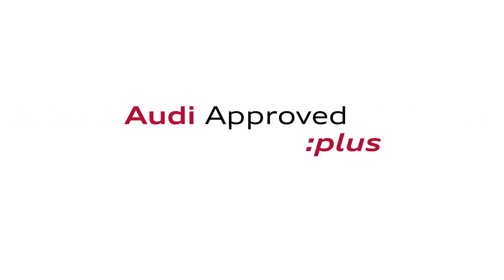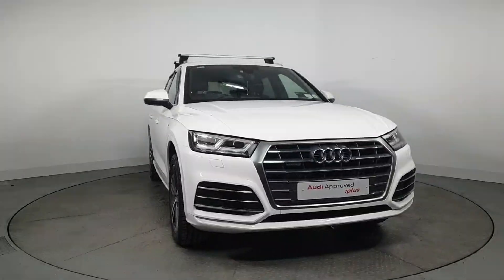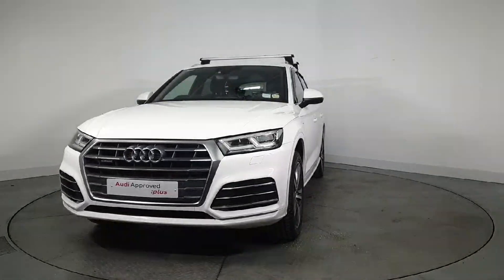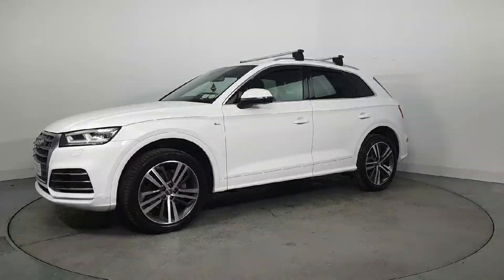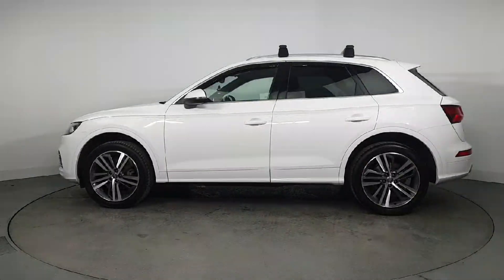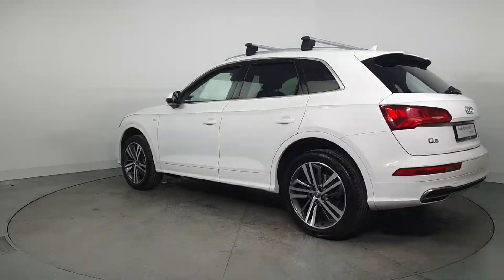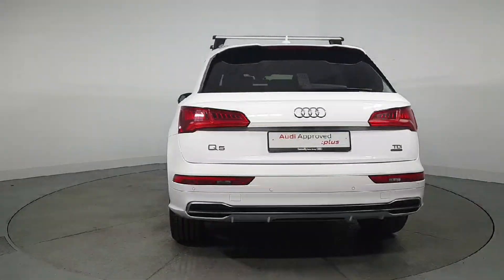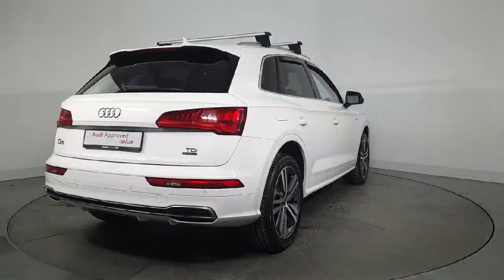181MO2053 - 2018 Audi Q5 S LINE TDI Q TECH PACK20INCH ALLOYSV DASH RefId: 4...